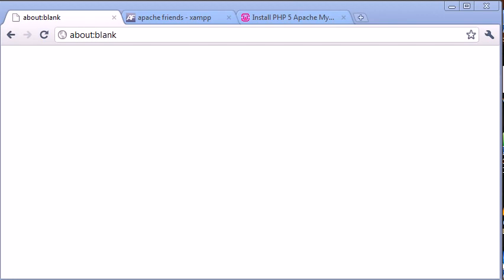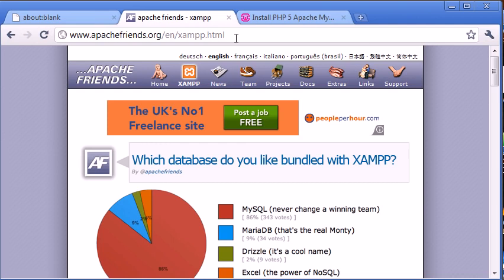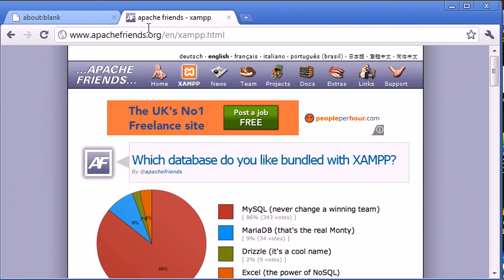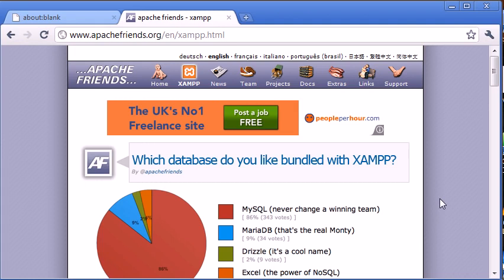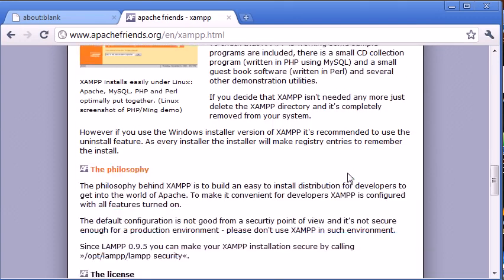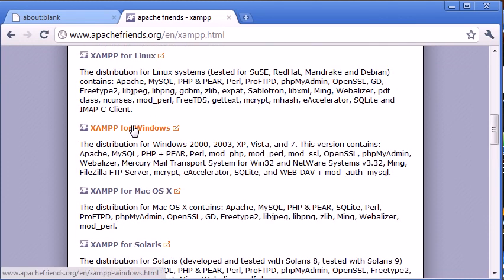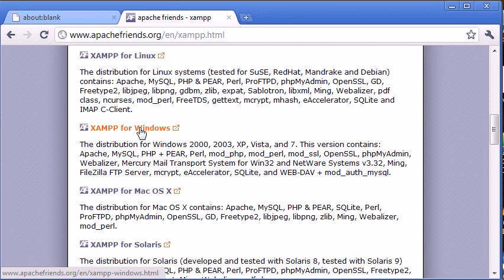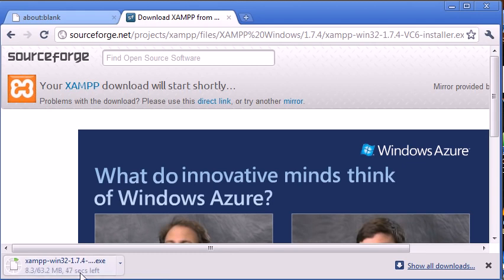Beginner PHP Tutorial 2 Installing XAMPP Part 1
In this tutorial I will cover the basics such as what is PHP, some past, present and future notes on PHP and what it's used for as well as how it works. We'll also touch on a few topics to be discussed in further detail in the coming tutorials.